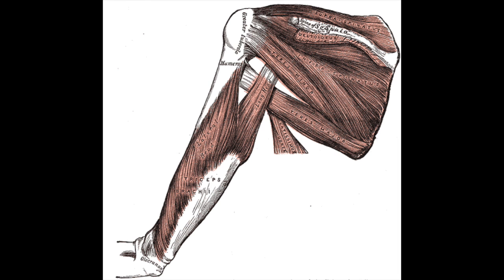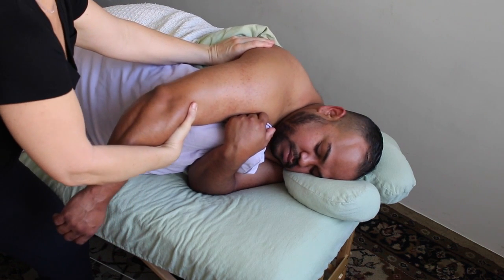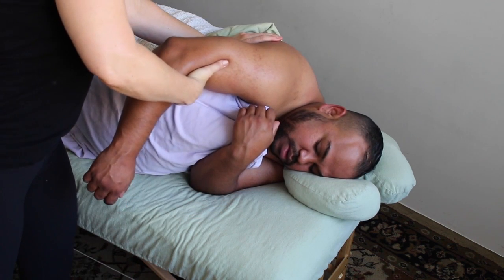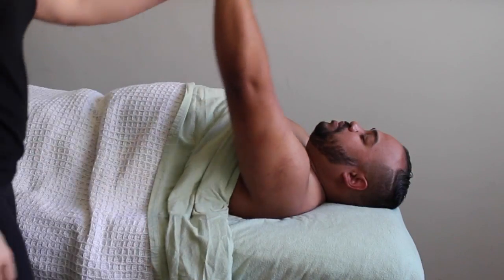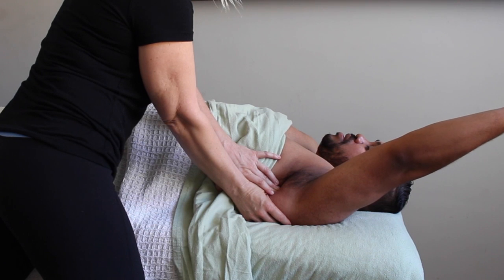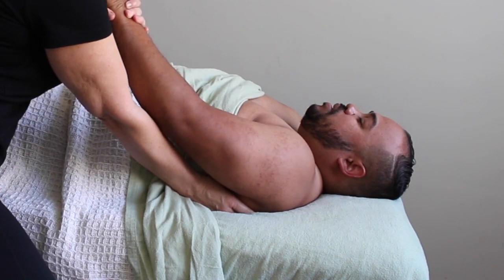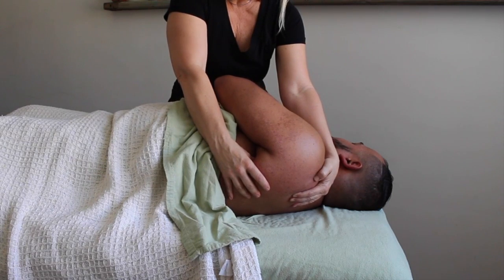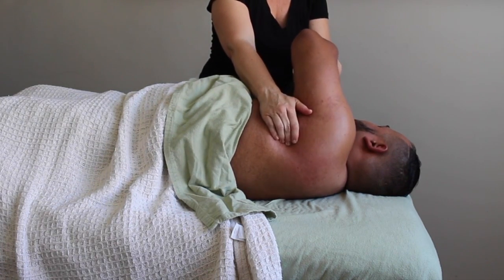Massage Tutorial: THE ROTATOR CUFF pt. 4 - SUBSCAPULARIS!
In this 4th installment of my Rotator Cuff series, I demo techniques on how to brave the waters of the deep subscapularis muscle. Side-lying and supine, active and passive, work through this muscle and help your clients gain range of motion and get rid of shoulder pain!
Like my jam?

Certification and Licensing: This video does not confer certification or licensing in massage therapy. Professional certification often requires practical, hands-on training and assessments beyond what can be conveyed in a video.

Liability: This video does not claim any liability for injuries or damages that may result from attempting the techniques demonstrated in this video. Rebel Massage encourages viewers to practice responsibly and within their skill level.